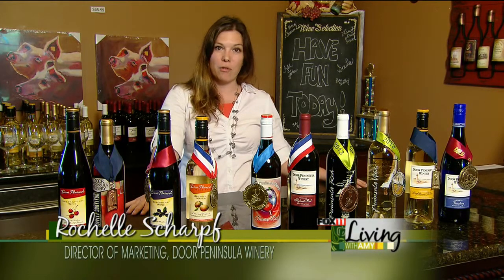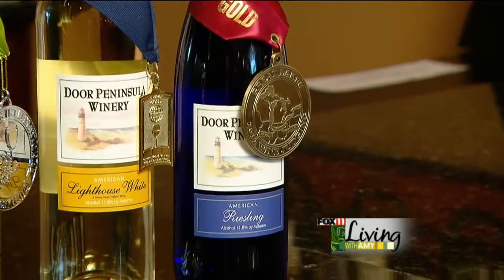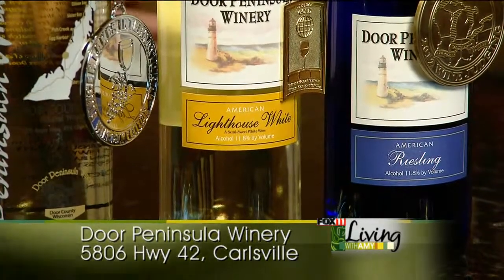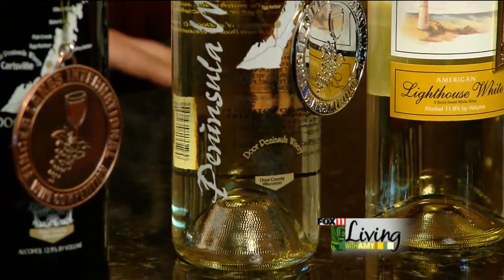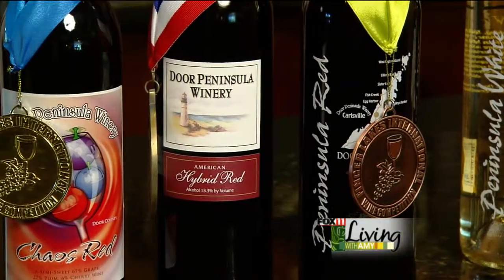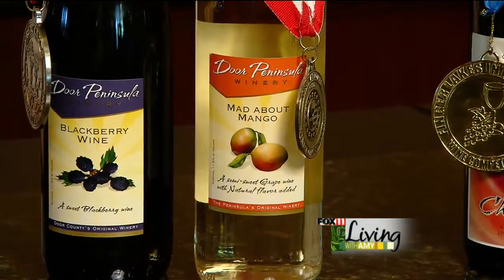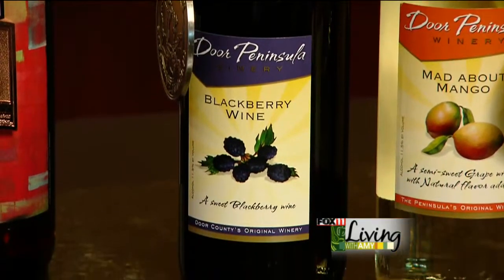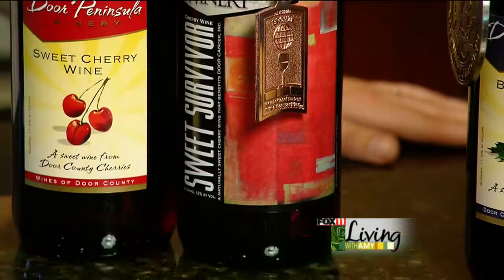Door Peninsula Winery